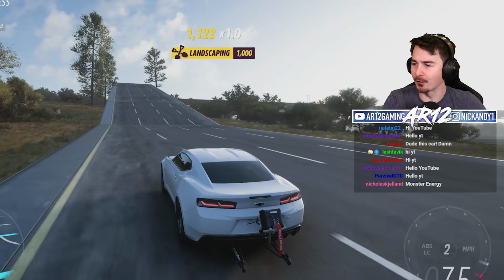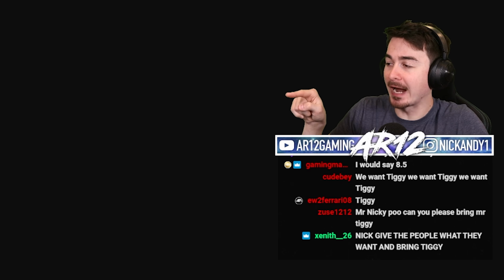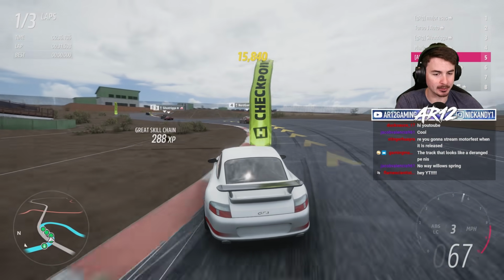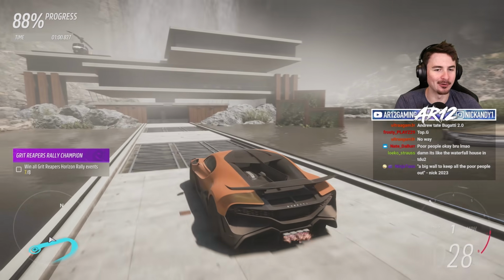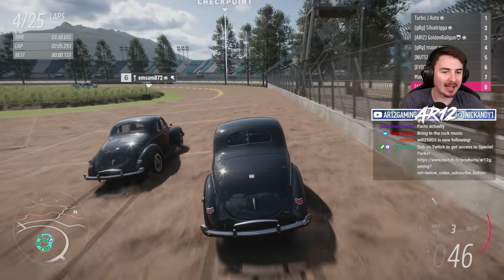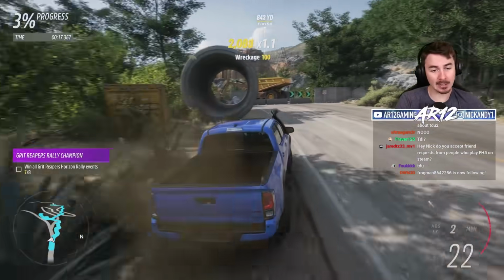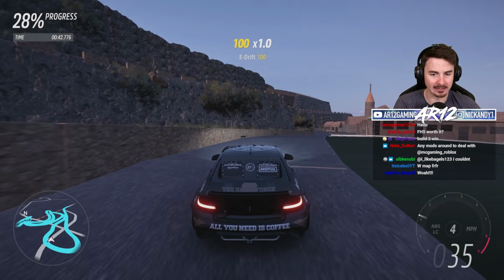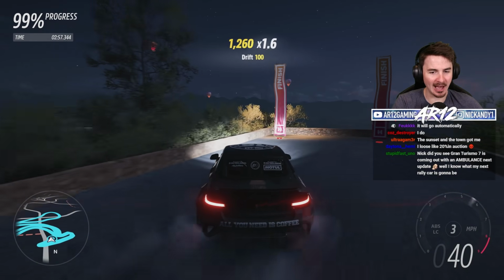Forza Horizon 5 : The ULTIMATE 1/4 Drag Strip!!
Forza Horizon 5's New Drag Strip is here! We're checking out more FH5 Custom Maps for FH5 Drag Racing, Willow Springs, Rock Crawling, Houses and more!